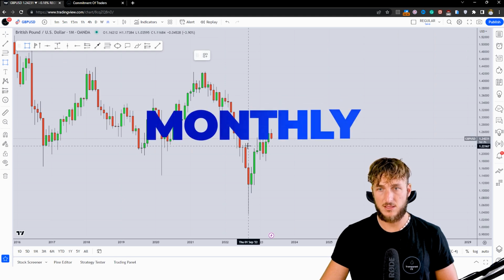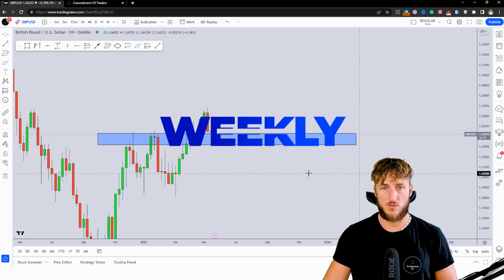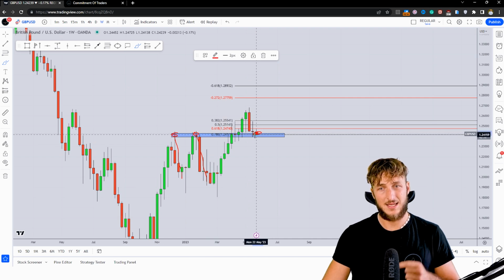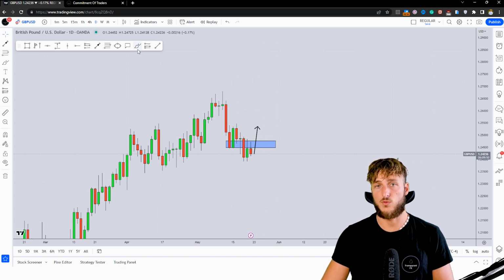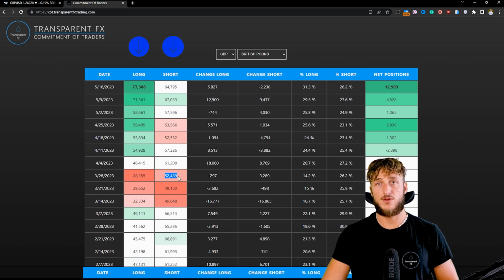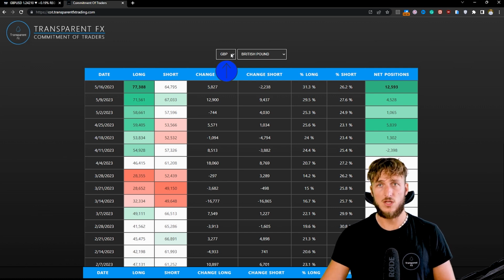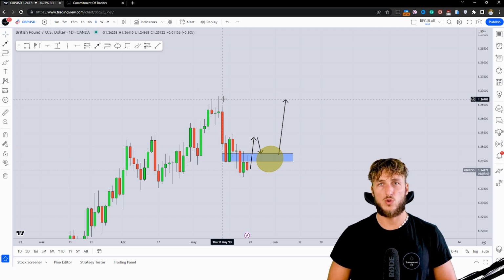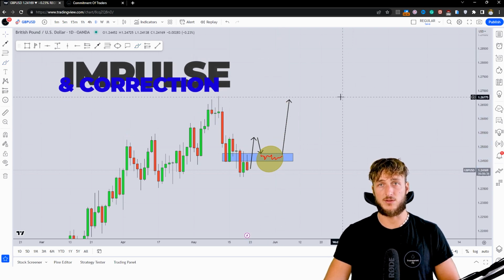GBPUSD Trading Strategy: Technical and Order Flow Analysis !